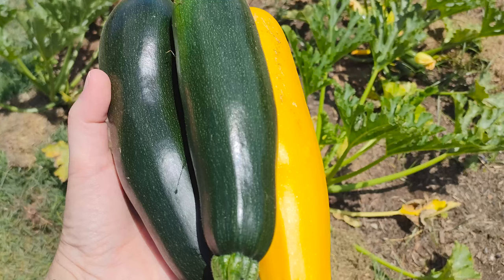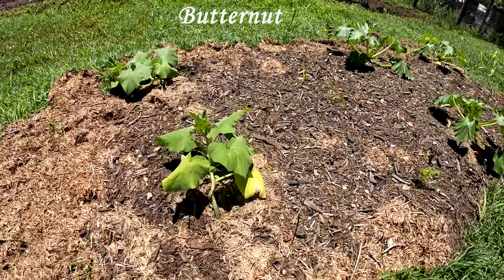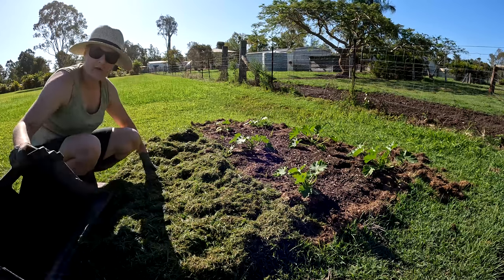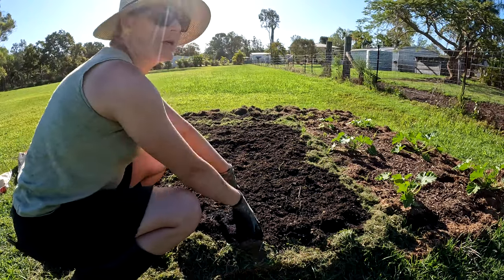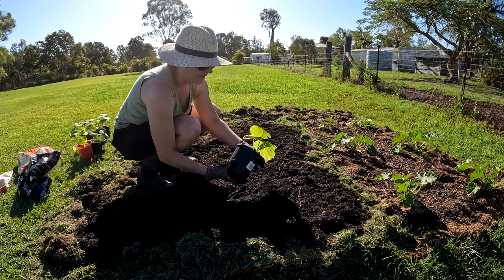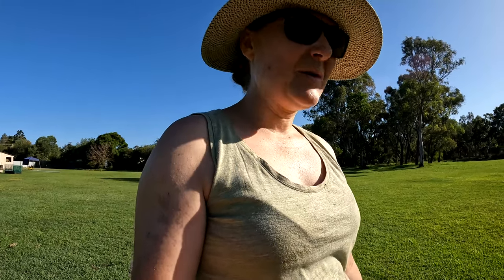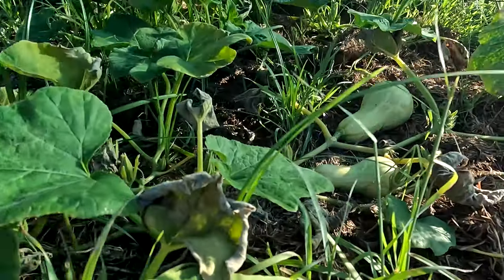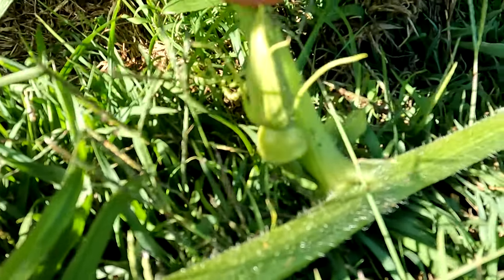How to GROW zucchini and pumpkin in an ECONOMICAL way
We continue to experiment with our gardening. In this video, I show you how we have successfully grown zucchini, butternut and pumpkin in an unconventional way.

What I Planted:
Zucchini
Queensland Blue Pumpkin
Butternut